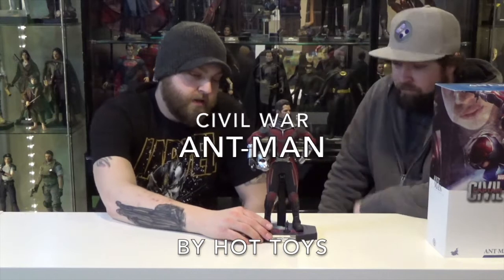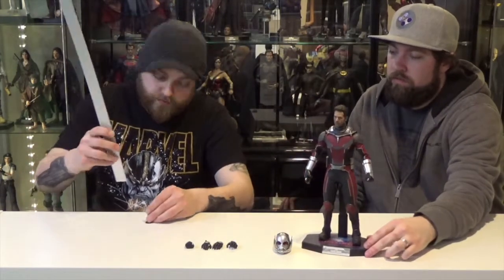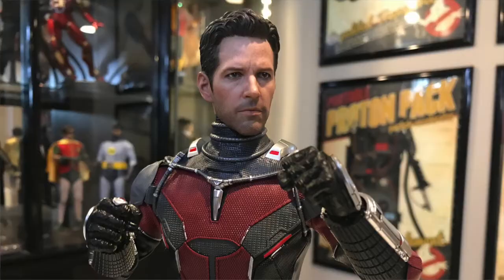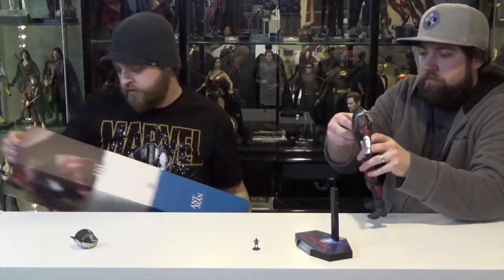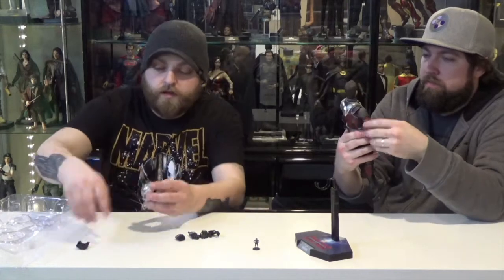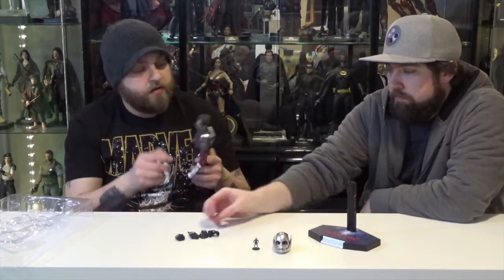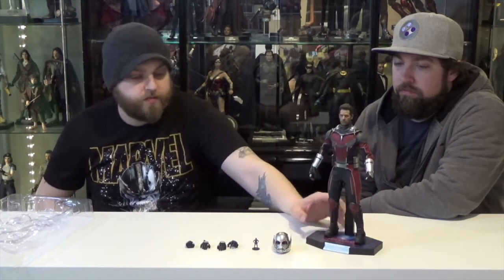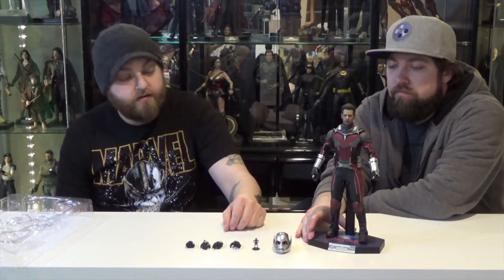Double Down Toy Review MARCH TO INFINITY WAR: Ant-Man (Civil War) by Hot Toys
Hey everybody! For the month of April we are reviewing all Marvel characters in our MARCH TO INFINITY WAR!  We are really going to try to cram them all in before the movie hits theaters April 27th!

Today we are looking at Ant-Man from Captain America Civil War!

Shout out to Hot Comics and Collectibles for the trade upgrade!

Avengers theme and logo property of Disney and Marvel Studios
Explosion effect by Easy CG Channel